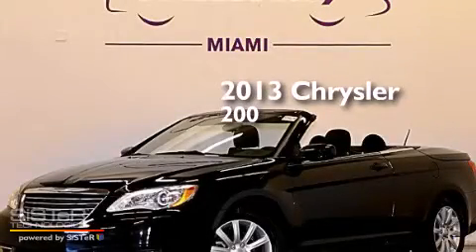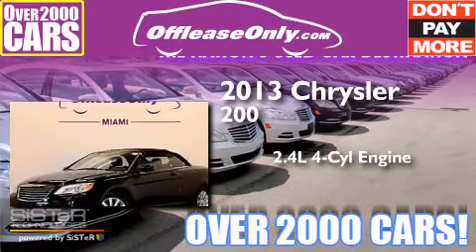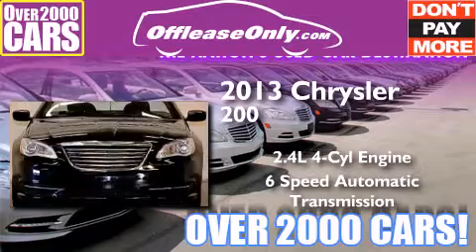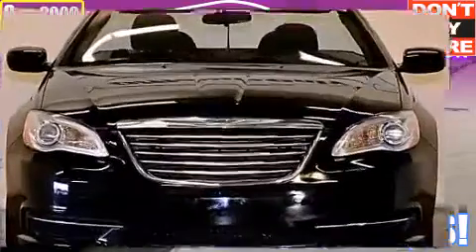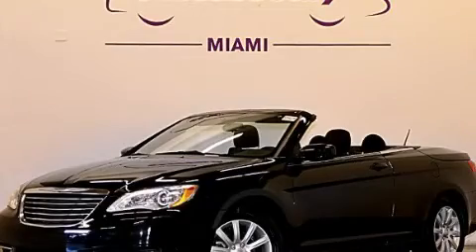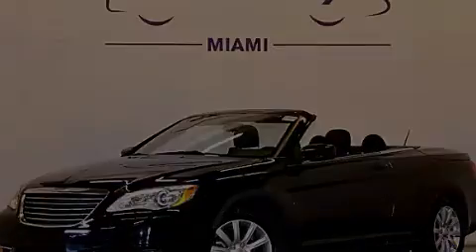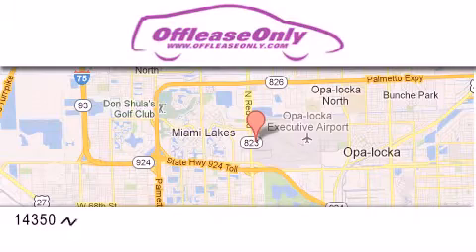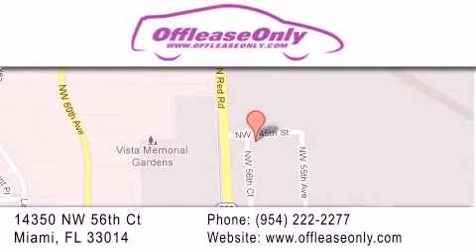2013 Chrysler 200 Kendall Fl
We have been honored to serve the Miami FL area , we promise that your experience at our dealership will exceed your expectations ! Year : 2013 Make : Chrysler Model : 200 Engine : Gas I4 2.4L/144 Trans . : Automatic Exterior : Black Miles : 37,342 Interior : Black Stock : 64670 OffLeaseOnly Miami 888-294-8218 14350 NW 56th Ct.